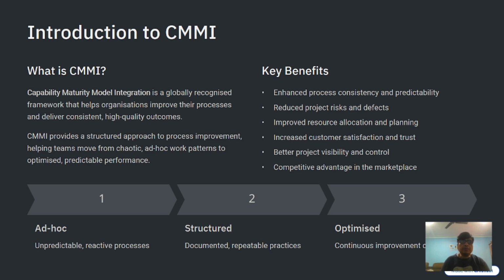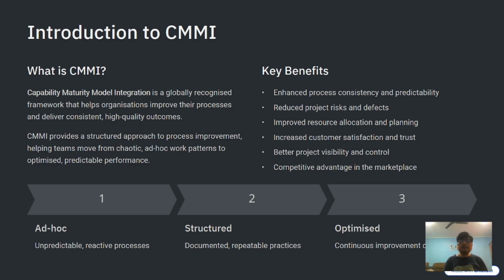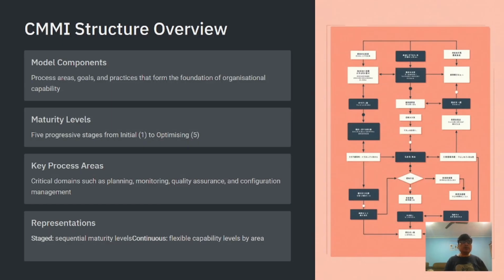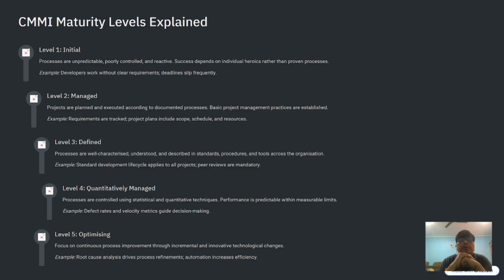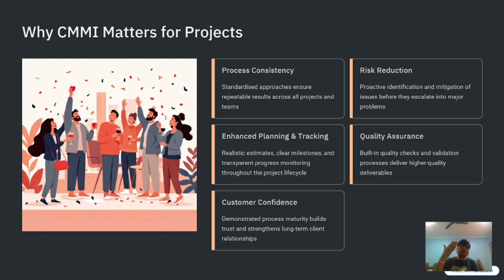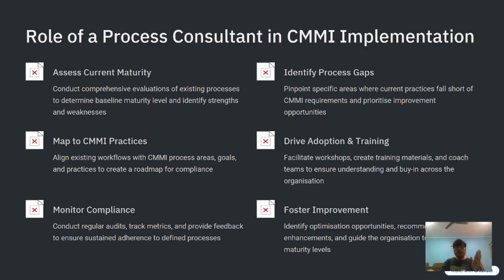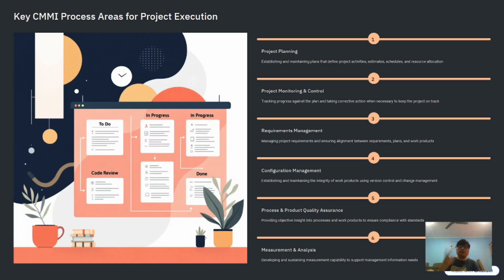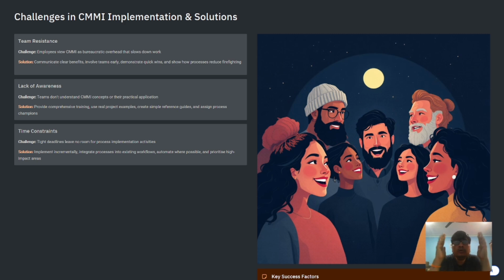CMMI Explained! Step-by-Step Guide to Implement CMMI in a Project as a Process Consultant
Are you trying to understand CMMI and how to implement it effectively in real-world IT projects?
This video gives you a clear, practical, and easy-to-follow guide to the Capability Maturity Model Integration (CMMI)—perfect for Process Consultants, QA/QE professionals, Delivery Managers, Internal Auditors, and IT Leaders.

📌 In this video, you will learn:
✔ What is CMMI?
✔ The purpose and benefits of implementing CMMI
✔ CMMI maturity levels explained (Level 1 to Level 5)
✔ Key Process Areas (KPAs) for each level
✔ How a Process Consultant implements CMMI in a project
✔ Step-by-step roadmap for CMMI adoption
✔ How to perform a maturity assessment
✔ How to drive standardization, compliance, and continuous improvement
✔ Real examples from enterprise IT & QA/QE programs
✔ Governance, reporting, and implementation best practices

This video is perfect if you're preparing for Process Consultant interviews, leading QE transformation, improving software quality processes, or helping organizations achieve higher CMMI maturity levels.

Process Consultants

QE / QA Professionals

Software Delivery Managers

Internal Auditors (IT)

Agile Coaches & DevOps Leads

Anyone working on process improvement or compliance frameworks

CMMI
What is CMMI
CMMI explained
CMMI maturity levels
CMMI implementation guide
CMMI process consultant
Capability Maturity Model Integration
CMMI Level 3
CMMI Level 5
CMMI framework tutorial
process maturity model
IT process consultant
how to implement CMMI
CMMI roadmap
CMMI process areas
CMMI for software development
QA process maturity
QE transformation
software process improvement
process optimization in IT
CMMI best practices
CMMI assessment
CMMI certification